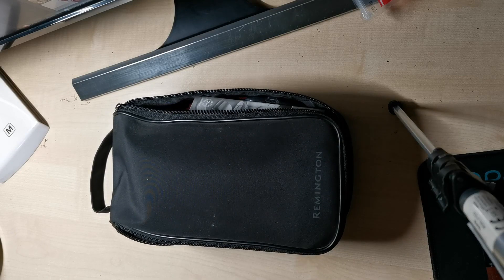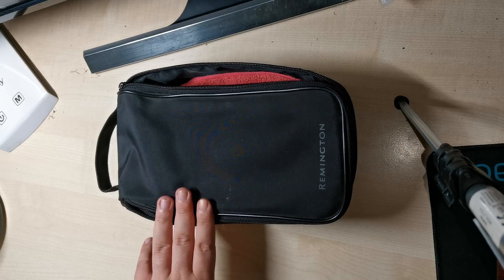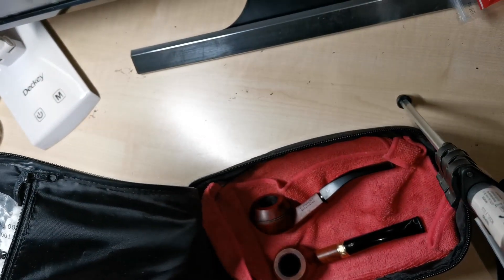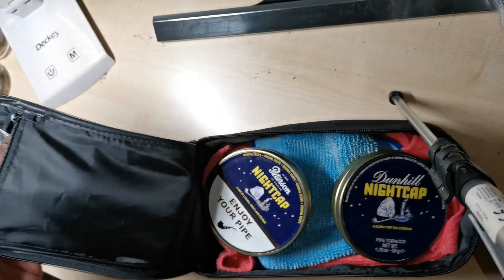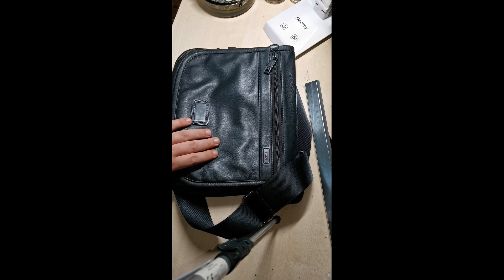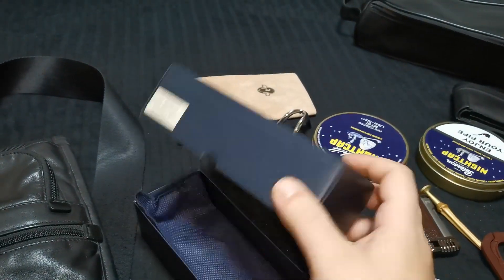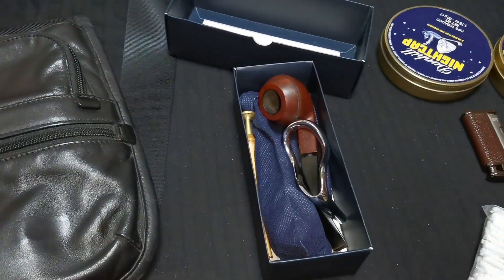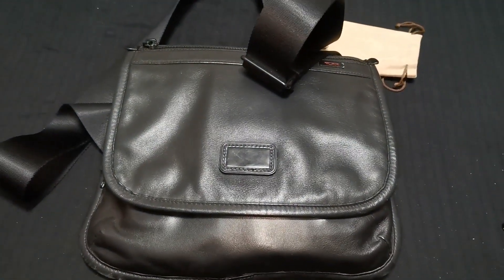Tips & tricks: Alternative to pipe bags (How I carry around my pipes and tobacco)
So, if you want to travel with your pipe(s), tobacco and other accessories but you don’t afford to buy a pipe bag, I have a solution. Ideas and creativity, no need to spend money.
Instead of having a pipe bag, I used a bag from a Remington beard trimmer. I found it to be very practical and useful. The only “problem” is that it has the Remington name on it, but you can put a pipe logo or something if you want it to be more fancy.
I also present how you can use a shoulder bag to carry around your goodies without spending $60 on a special pipe bag.